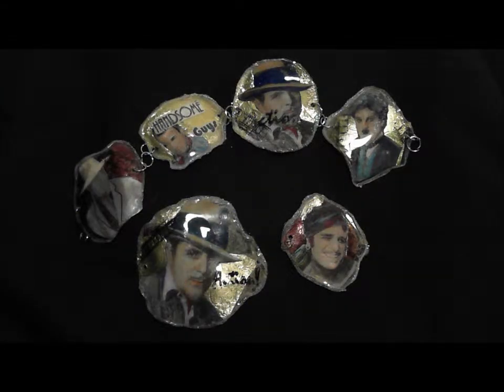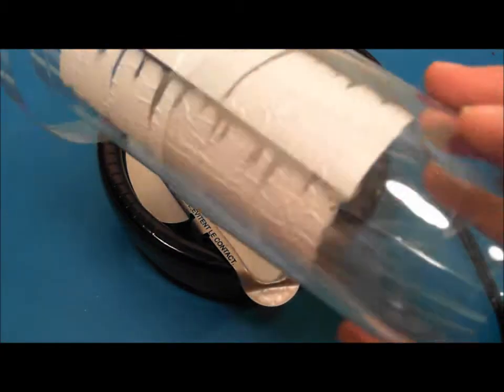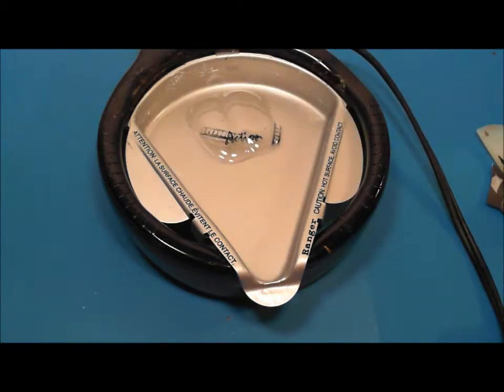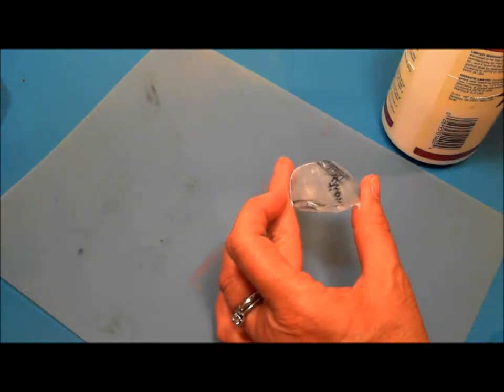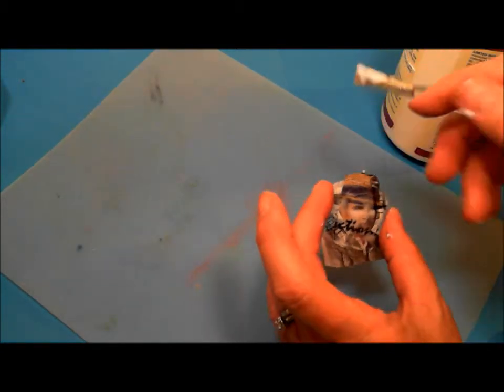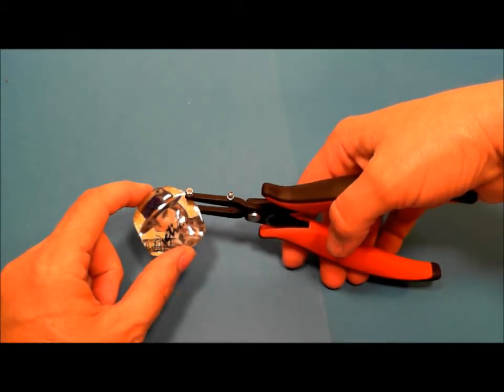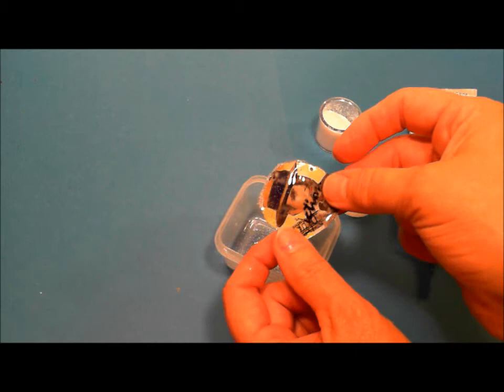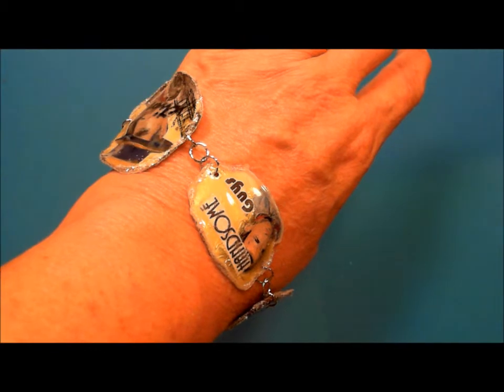Mailbox Muse Summer Kit 2014- Recycled Plastic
Hollywood Glam and Horror Kit for 2014 from mailboxmuse.com.